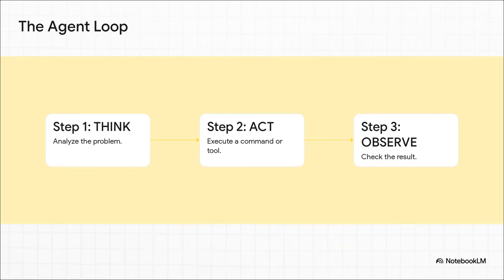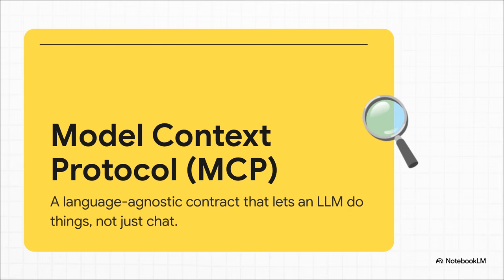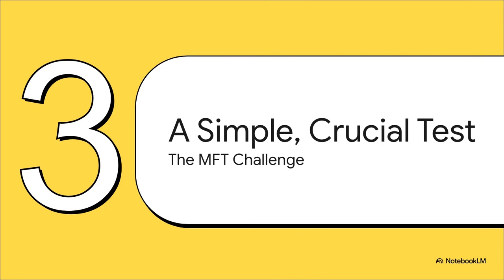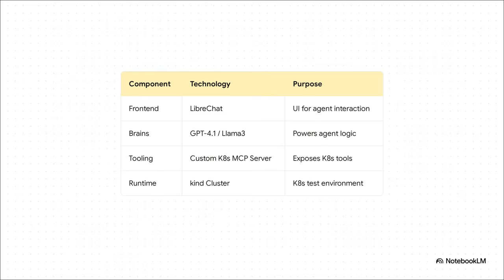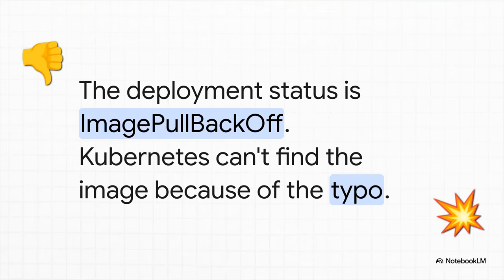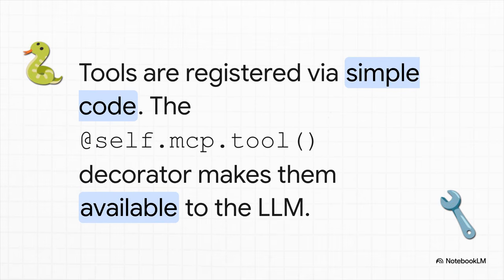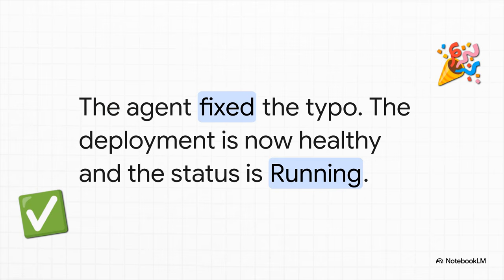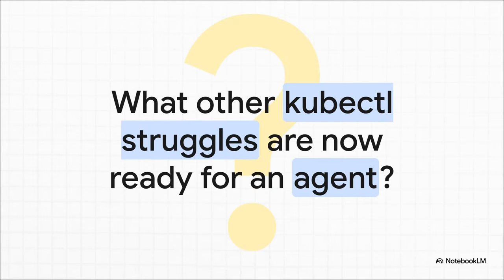A Self Healing Kubernetes Agent